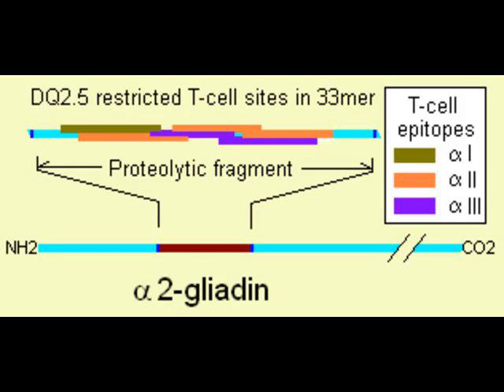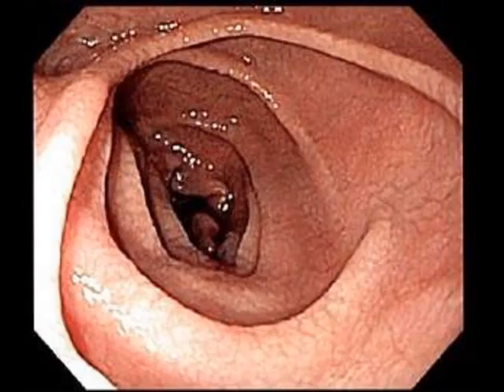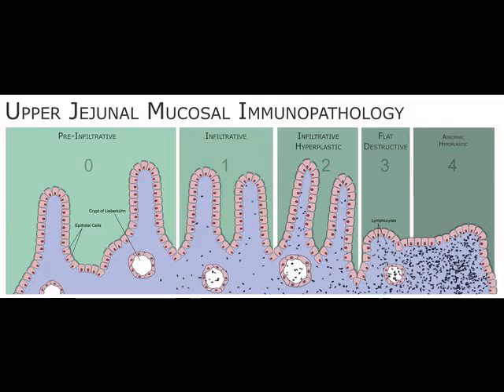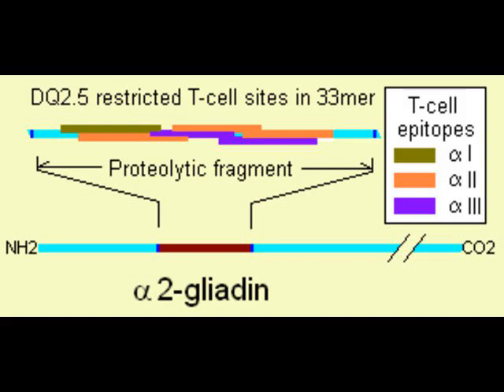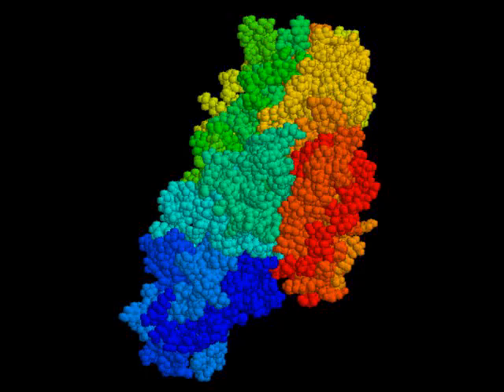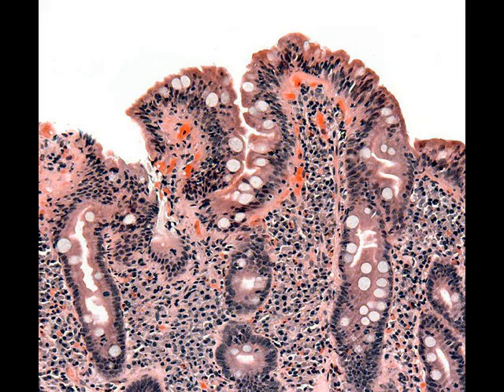Coeliac disease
Coeliac disease (; spelled celiac disease in North America and often celiac sprue) is an autoimmune disorder of the small intestine that occurs in genetically predisposed people of all ages from middle infancy onward. Symptoms include chronic diarrhoea, failure to thrive (in children), and fatigue, but these may be absent, and symptoms in other organ systems have been described.

Increasingly, diagnoses are being made in asymptomatic persons as a result of increased screening; the condition is thought to affect between 1 in 1,750 and 1 in 105 people in the United States.
Coeliac disease is caused by a reaction to gliadin, a prolamin (gluten protein) found in wheat, and similar proteins found in the crops of the tribe Triticeae (which includes other common grains such as barley and rye).

Upon exposure to gliadin, and specifically to three peptides found in prolamins, the enzyme tissue transglutaminase modifies the protein, and the immune system cross-reacts with the small-bowel tissue, causing an inflammatory reaction. That leads to a truncating of the villi lining the small intestine (called villous atrophy). This interferes with the absorption of nutrients, because the intestinal villi are responsible for absorption. The only known effective treatment is a lifelong gluten-free diet. While the disease is caused by a reaction to wheat proteins, it is not the same as wheat allergy.

This condition has several other names, including: cœliac disease , c(o)eliac sprue, non-tropical sprue, endemic sprue, gluten enteropathy or gluten-sensitive enteropathy, and gluten intolerance. The term coeliac derived from the Greek κοιλιακός (koiliakós, "abdominal"), and was introduced in the 19th century in a translation of what is generally regarded as an ancient Greek description of the disease by Aretaeus of Cappadocia.